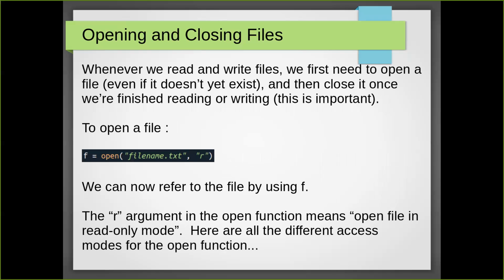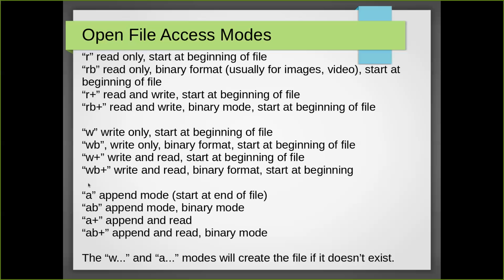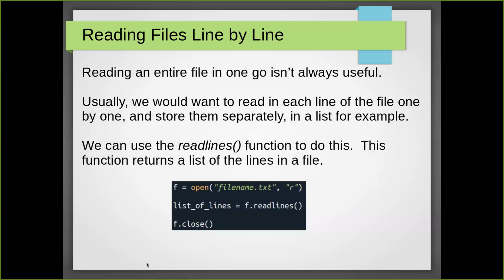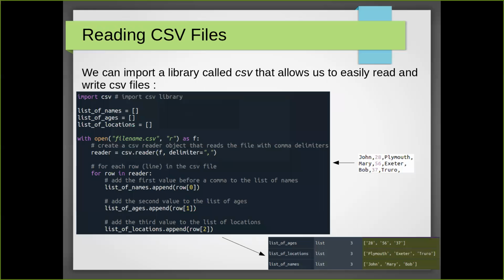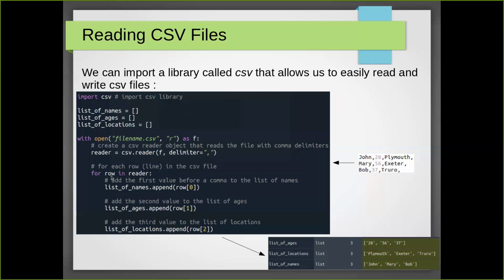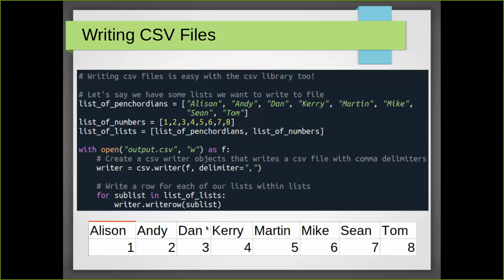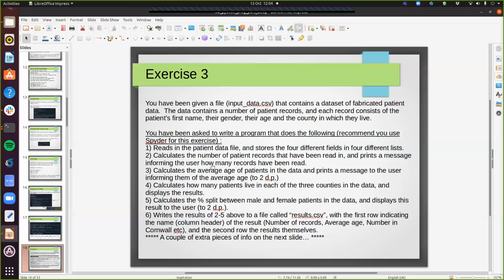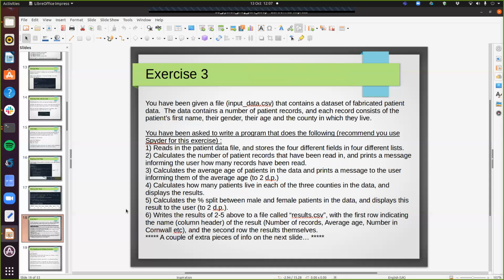Session 3B Lecture 2 : File Reading and Writing